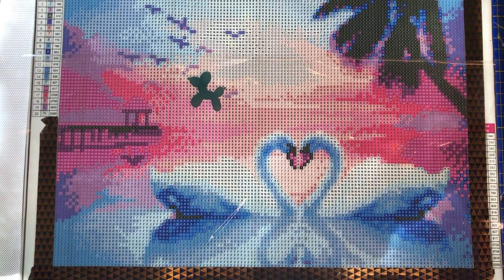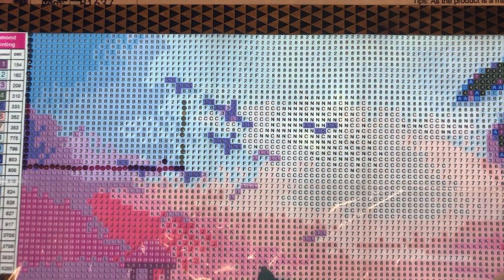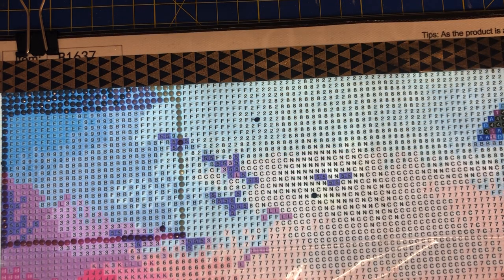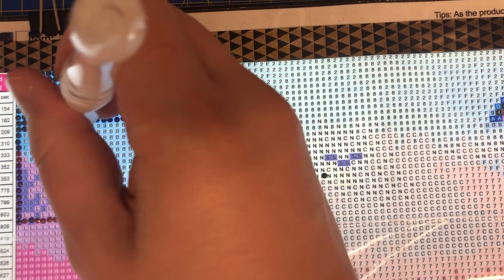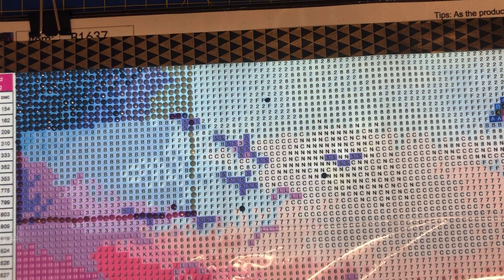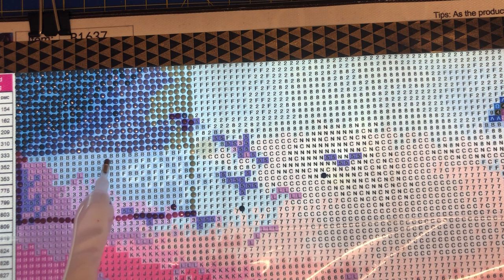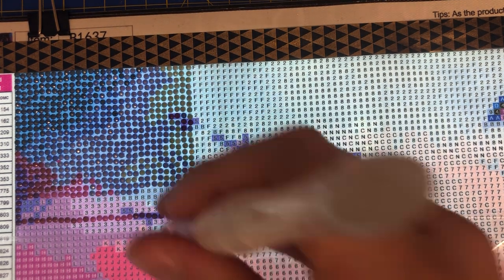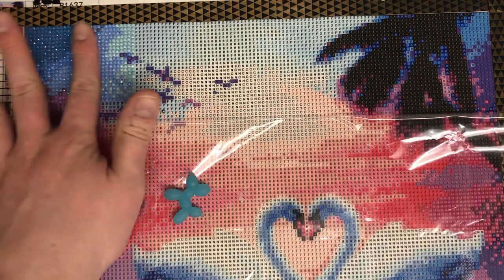Whip and Chat Diamond painting Phonix and Phoebe Stage 1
if you would like to get this painting this can be found at amazon

Got  A  question about diamond painting or need some help?
or alternatively, via the comments  box  below the video, your comment will be approved within 24  once checks  have  been made  i, unfortunately, can not  respond to questions to channels  that have  no content  this is  to restrict  spam

Messenger  -  diamond  paintings with mike

please note you are under no obligation to buy me a gift  but all gifts are  greatly appreciated